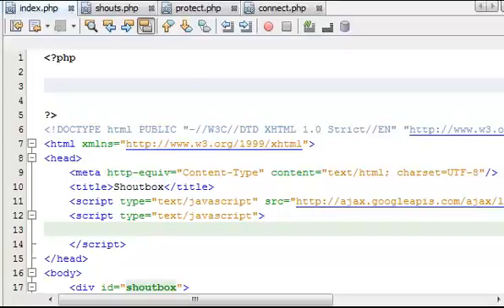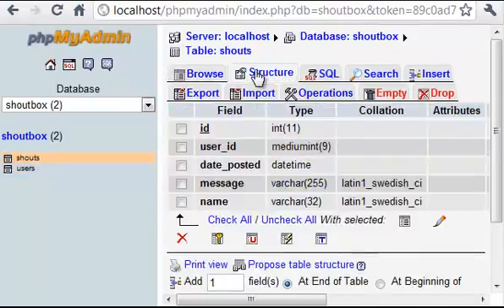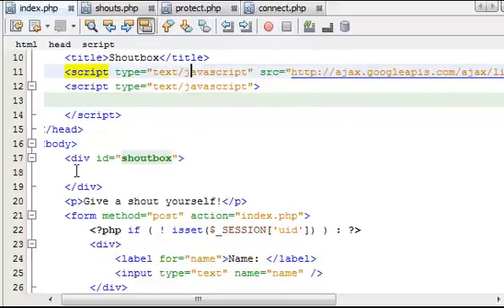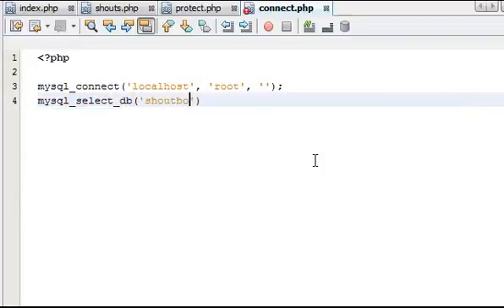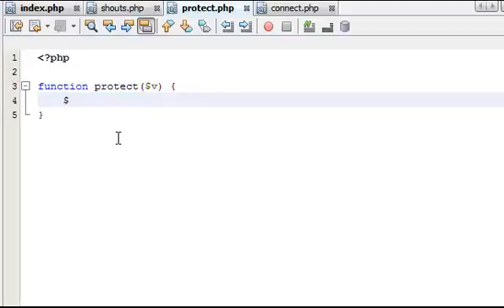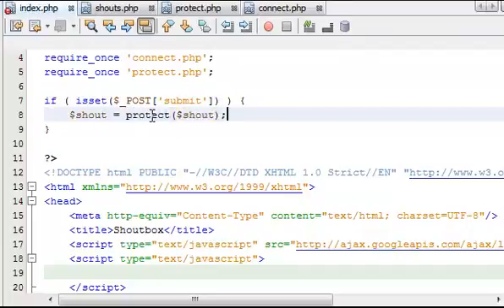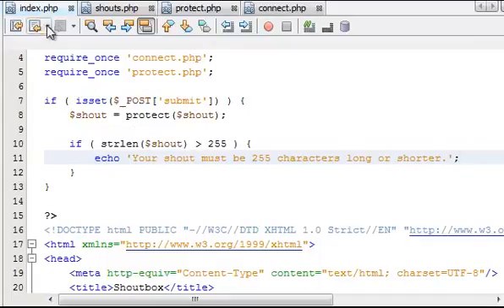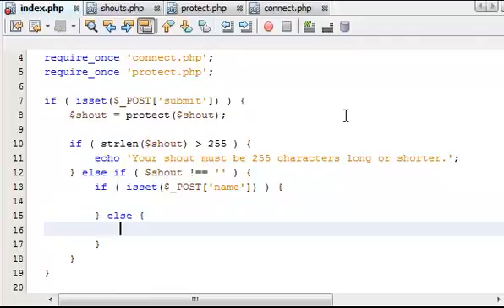PHP Tutorials Shoutbox Part 1 3